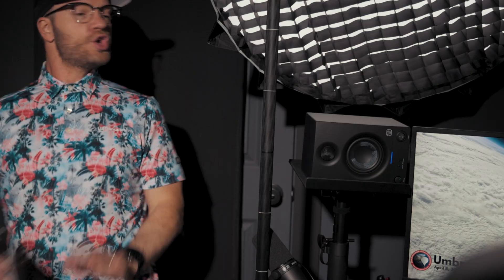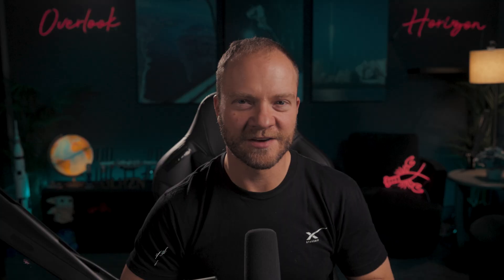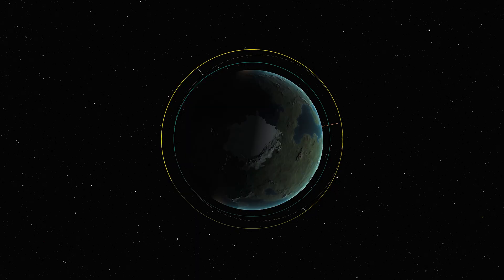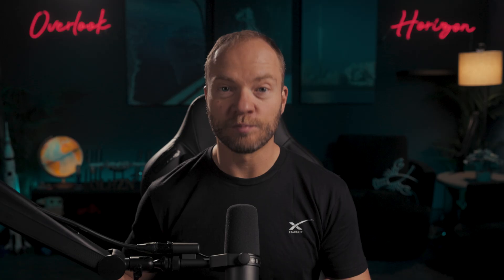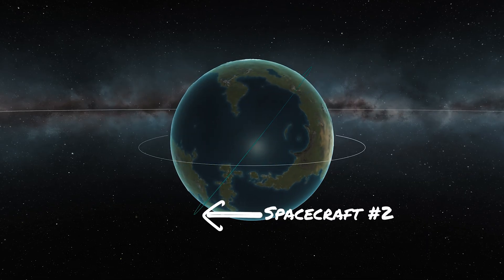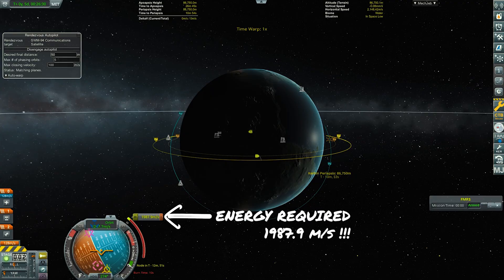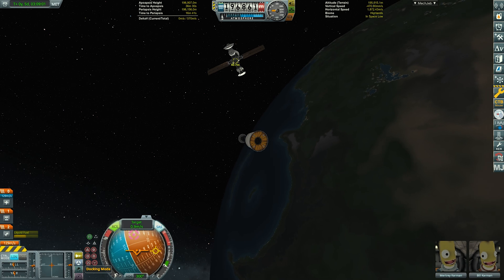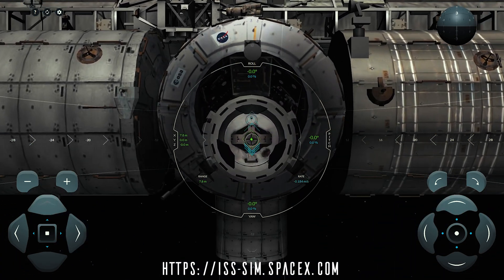Ultimate Guide to Orbital Rendezvous & Docking 🚀 Spaceflight 101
Dive into the fascinating world of orbital rendezvous and docking, a crucial skill for any aspiring astronaut or space enthusiast. In our Spaceflight 101 series, we've learned how to achieve orbit and circularize it; this time, we're focusing on the intricate maneuvers needed to bring two spacecraft together in the vast expanse of space. 🌌

Using animations from Kerbal Space Program (KSP) and real-world examples, we'll explain how to perform a Hohmann Transfer to move from a lower orbit to a higher one, essential for any successful space mission. We'll break down the concept of inclination and how to align your spacecraft's orbital plane with your target, a key step in any docking procedure. You'll learn about the ascending node and descending node, and how to execute burns in the normal and anti-normal directions to achieve the perfect orbital alignment. 🚀

Our journey doesn't stop there. We'll delve into the finer details of rendezvous, showing you how to use prograde and retrograde burns to match velocities and the importance of thrust translation for precise maneuvering. Through real-life footage of the Crew Dragon docking with the ISS and simulations from the SpaceX docking simulator, you'll get an inside look at the techniques used by professionals to ensure a safe and successful docking. 🛰️

This video is perfect for beginners looking to understand the basics of spaceflight and orbital mechanics. Whether you're a space enthusiast or someone curious about how rockets work, this Spaceflight 101 guide provides clear and detailed explanations. Stay curious, and keep exploring! 🌠

CHAPTERS
0:00 Director Tory
1:41 Intro
2:10 Rendezvous & Docking
5:29 Orbital plane changes
8:00 Crew Dragon docking
8:20 SpaceX docking simulator
8:41 Outro
9:09 Bloopers